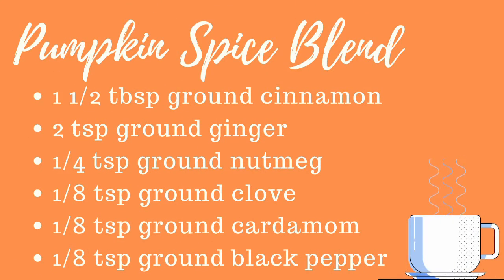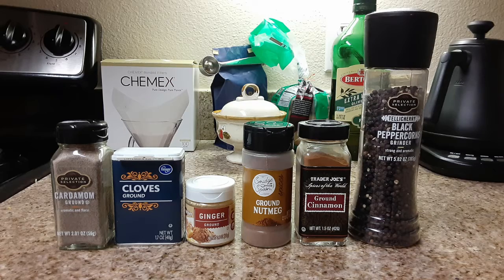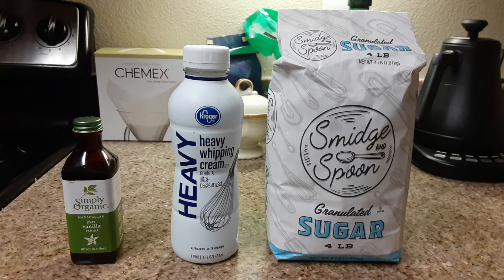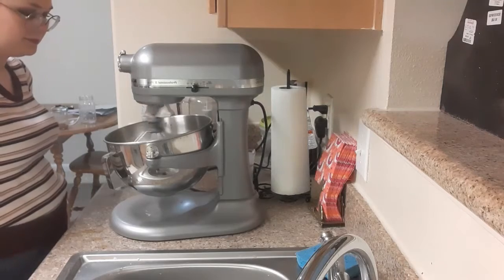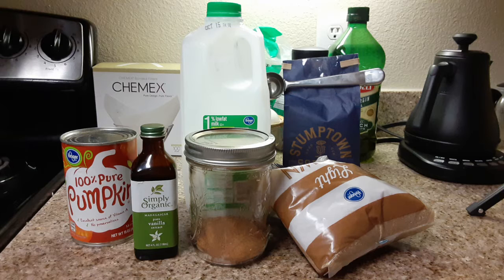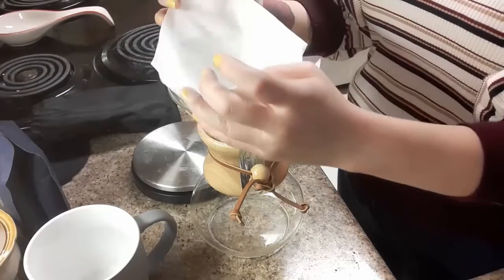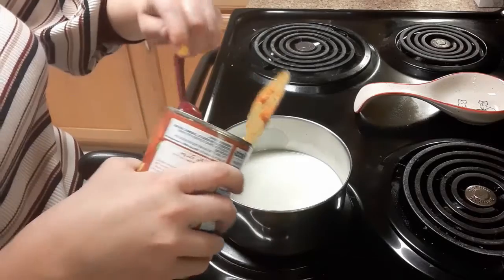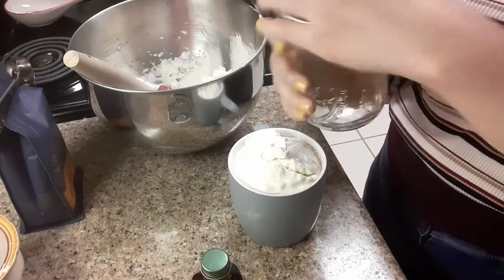DIY Pumpkin Spice Latte | Baking Is Making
It is officially pumpkin spice season! Join Elizabeth from the LSC-Tomball Community Library to learn how to make a pumpkin spice latte at home that will rival your favorite coffee shop!